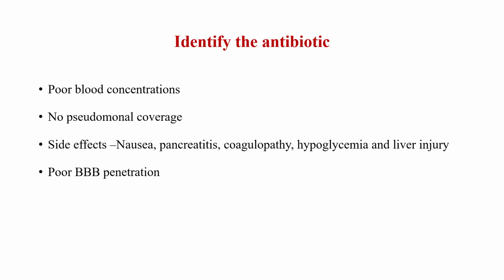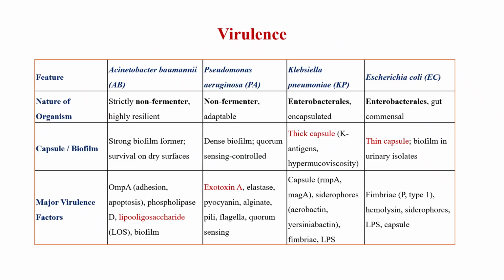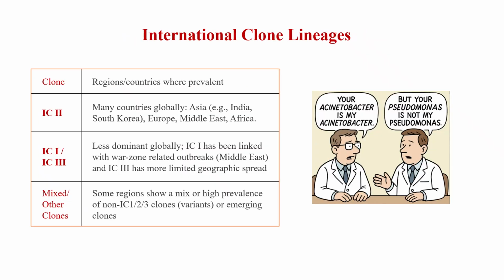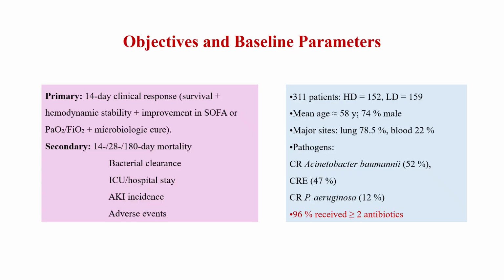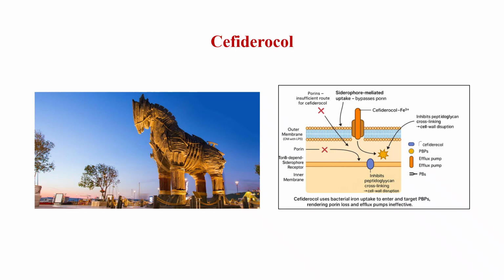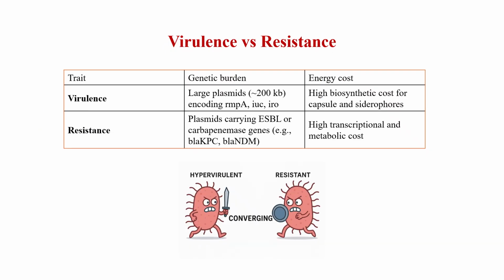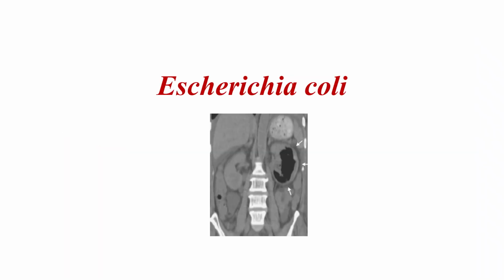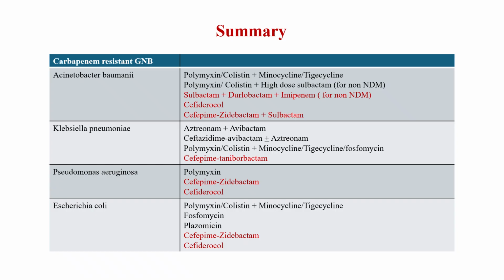Gram negative infections part 3 -Management of drug resistant gram negative bacteria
Hi everyone, this is Dr. Praveen Kumar Tirlangi.
In today’s session, we will discuss the management of carbapenem-resistant infections, with a special focus on India.
In the previous two sessions, we covered the essential basics to help you better understand today’s lecture. So grab a cup of coffee and sit back for the next 40–50 highly important minutes.
Your feedback will be truly appreciated